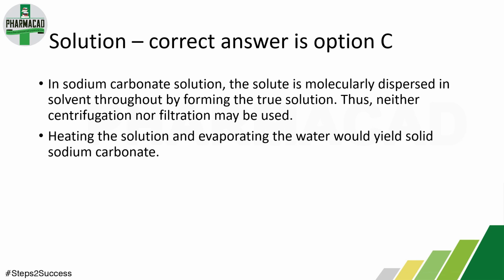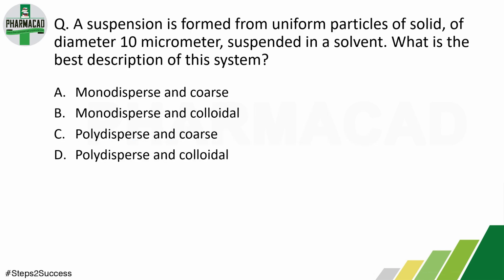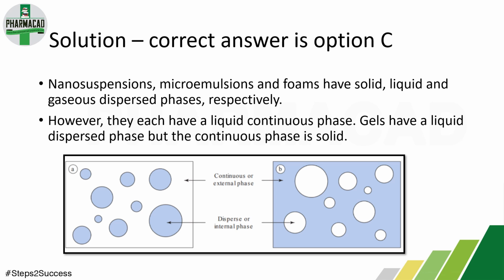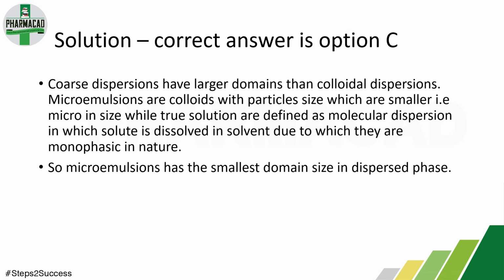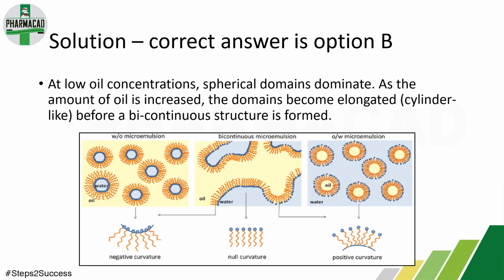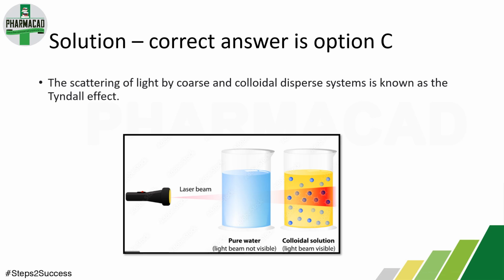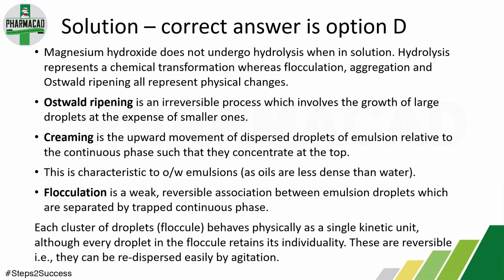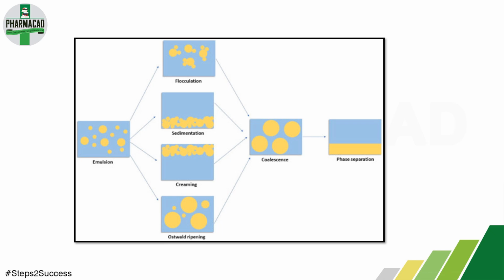Coarse Dispersions - Important MCQs from GPAT / NIPER POV - Pharmaceutics - Physical Chemistry